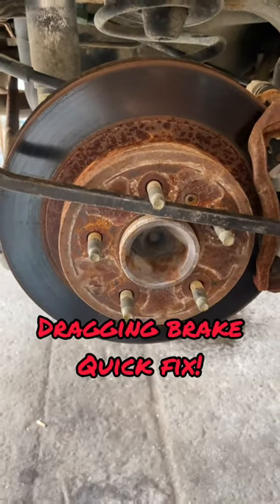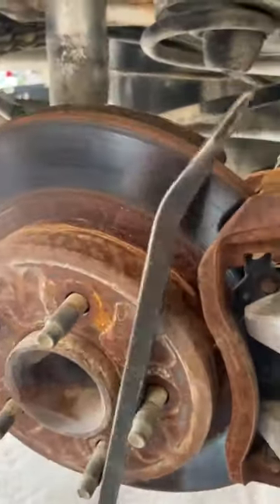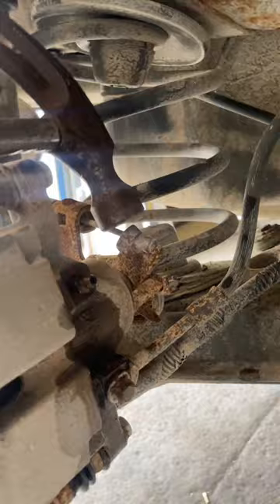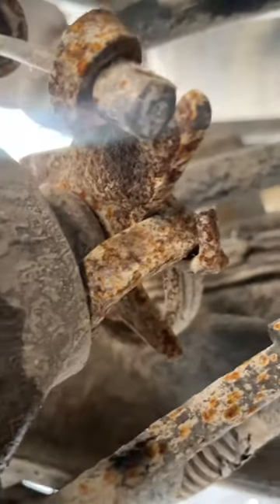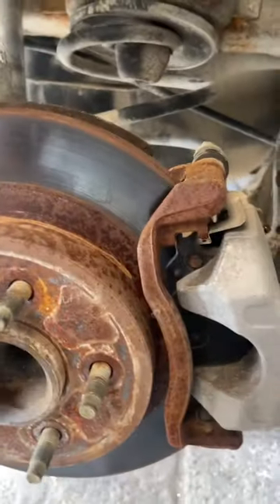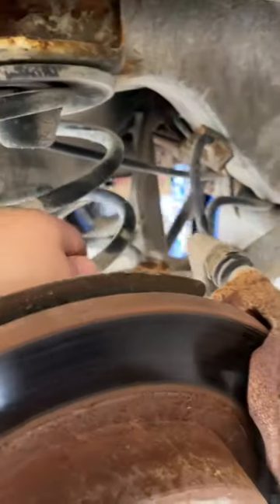Quick fix! Dragging Parking Brake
Brakes went from dragging to smooth with a few hammer whacks